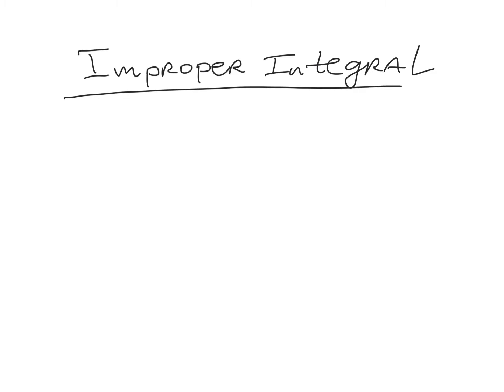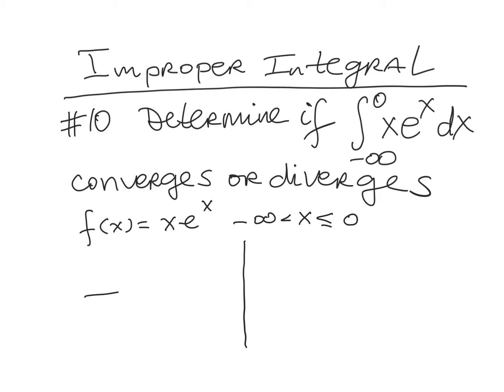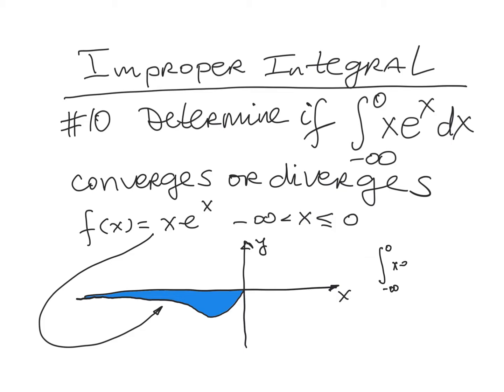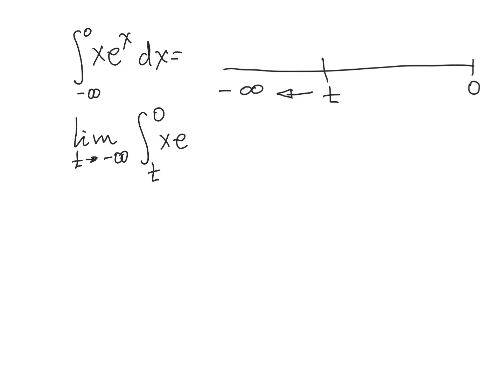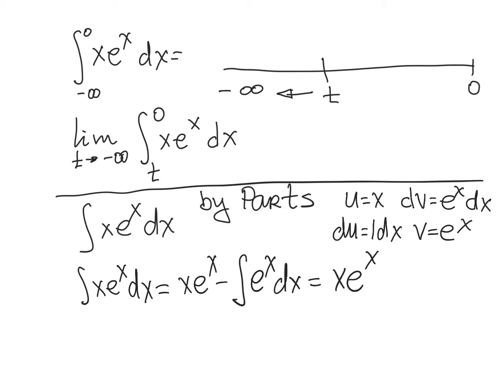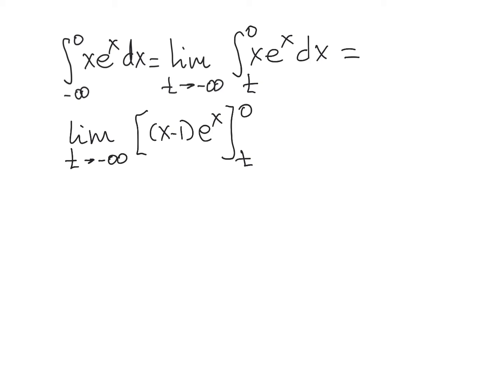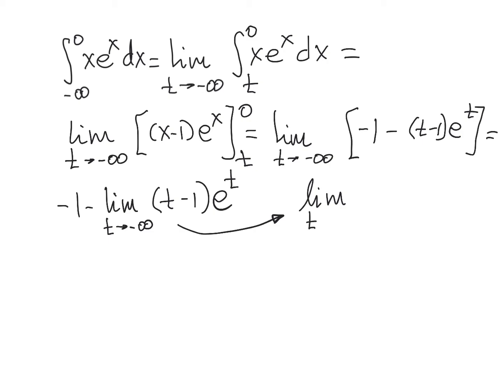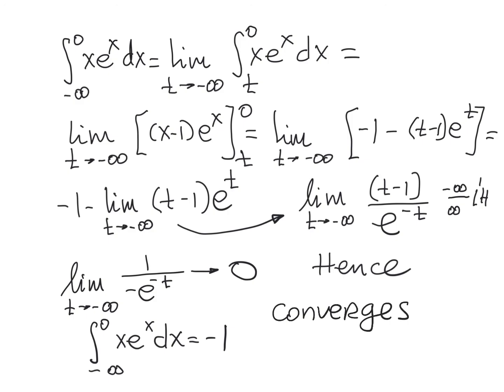Improper integral 10